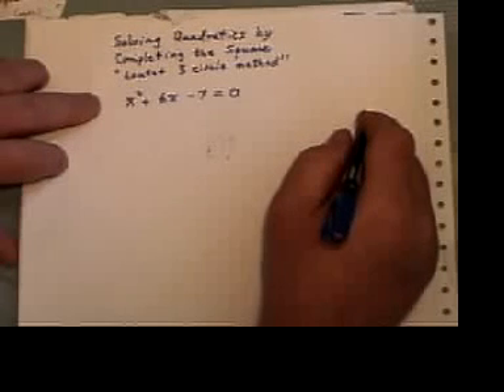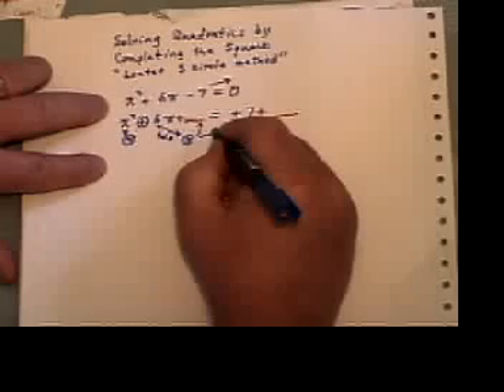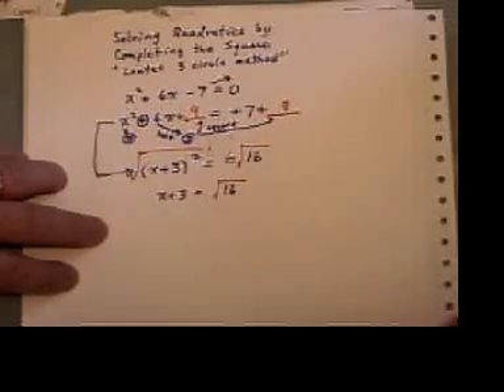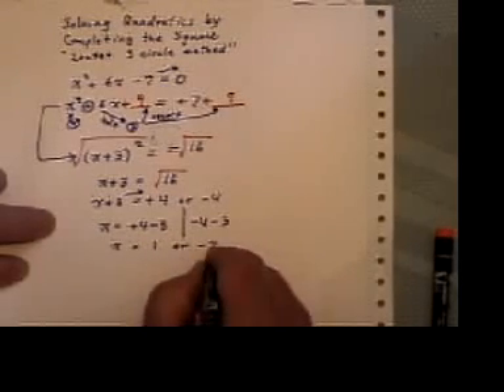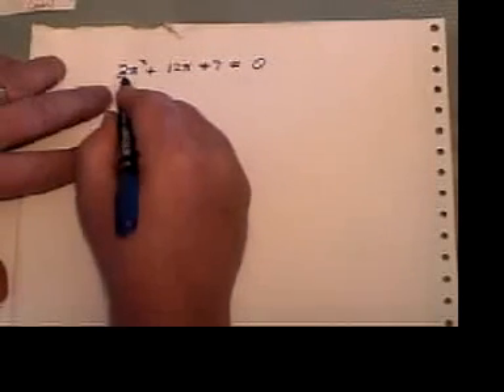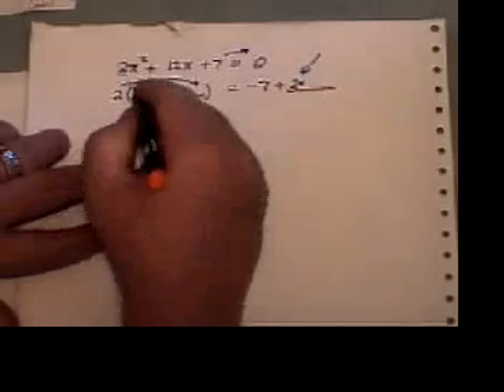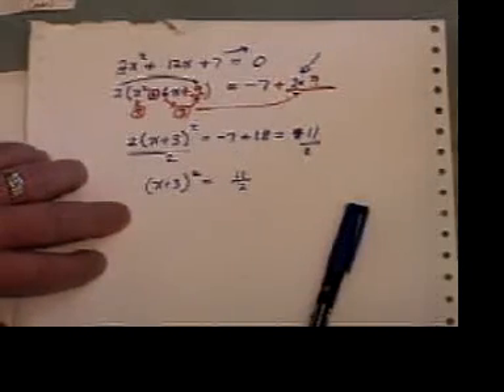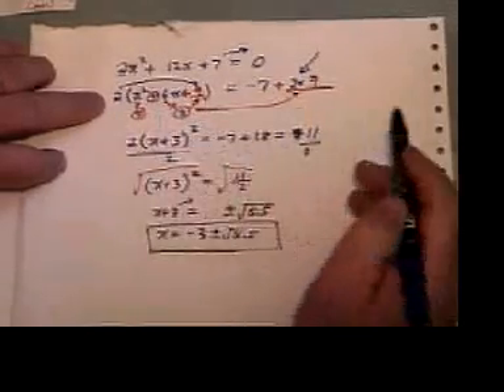Quadratic Equations, Solving by Completing the square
One method, which is usually substituted with other methods, of solving a quadratic equation is by completing the square.